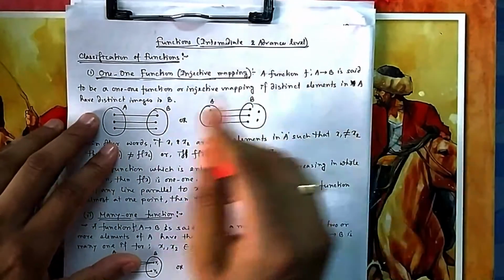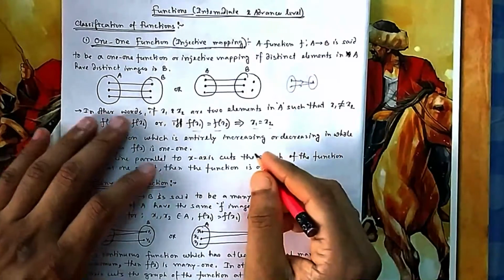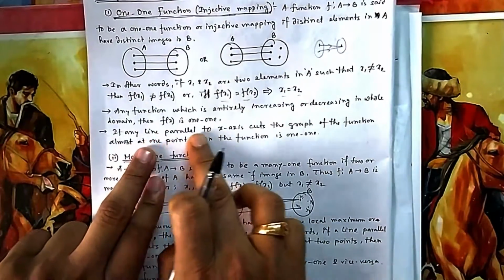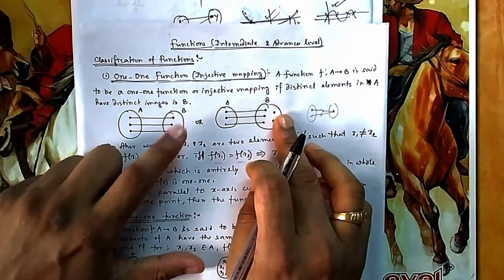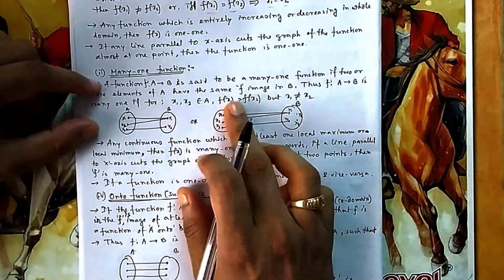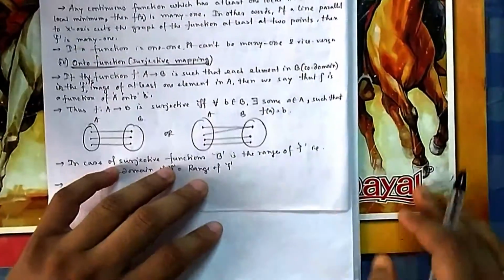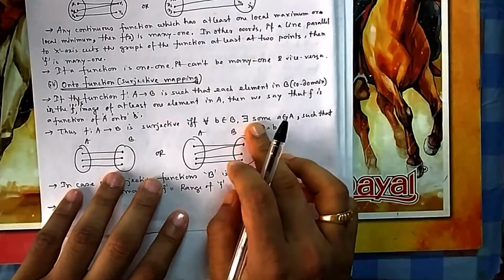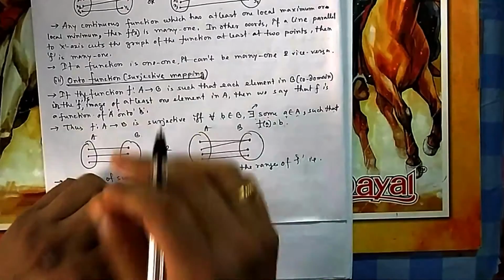Lecture 1 : Concept of Classification of function, One-one, Many-one, Onto function.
The  Concept of Classification of  function, One-one, Many-one, Onto function. is explained here in detail for intermediate level.